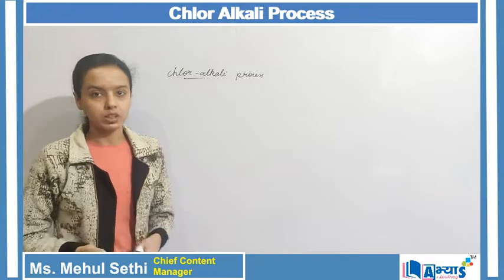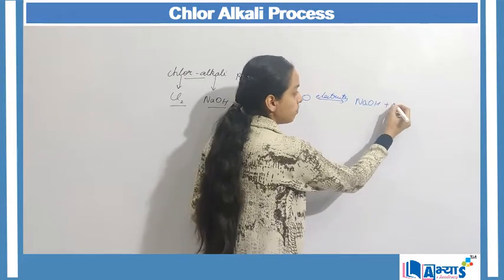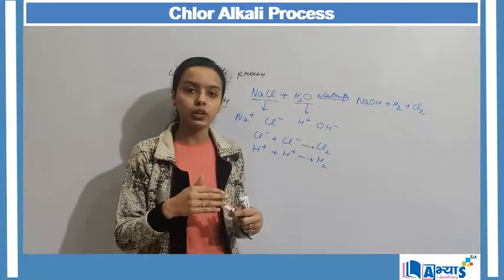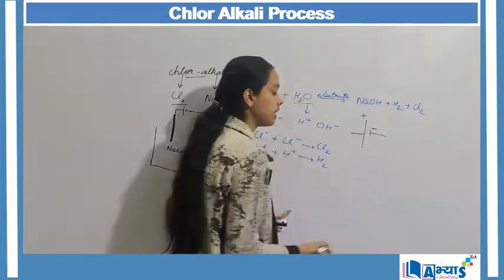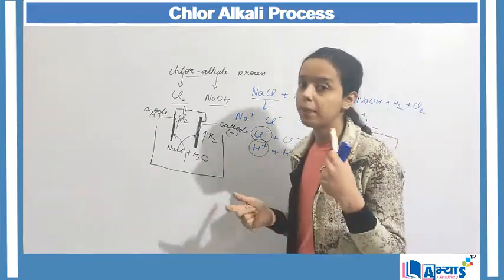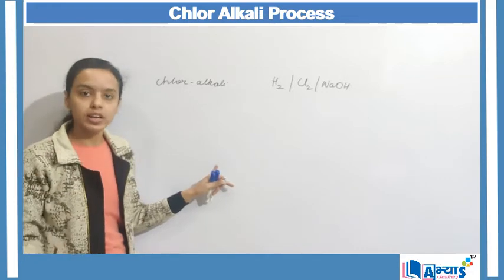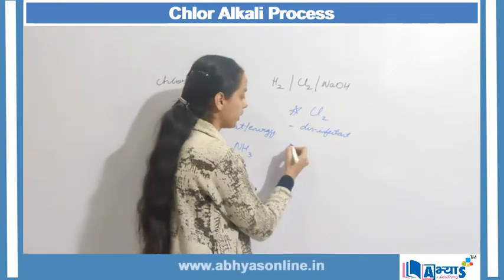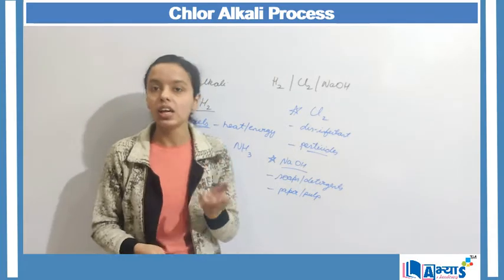Chlor Alkali Process | Chemistry | Acids Bases Salts | Ms. Mehul Sethi | Abhyas | abhyasonline.in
Chlor-alkali process:
When electricity is passed through an aqueous solution of sodium chloride, it decomposes to form sodium hydroxide, chlorine gas and hydrogen gas.
•    When electricity is passed through the solution of sodium chloride, it splits up into sodium ions and chloride ion.
•    Sodium ion combines with the hydroxyl ion of water to form sodium hydroxide.
•    Chloride ions lose electron at anode and form chlorine atom.
•    Two chlorine atoms combine to form a chlorine molecule.
Uses of the by-products of the chlor-alkali process:
•    Used for making fuels
•    Used for making ammonia, which is further used for making fertilizers.
•    It is used for making margarine.
•    It is a very good disinfecting agent. Thus, it is used for treating drinking water and water in swimming pools.
•    It is used for making poly vinyl chloride (PVC) which is a very important plastic.
•    It is used for making pesticides
.    Used for degreasing metals.
•    Used for preparing soaps and detergents.

•    Used for making paper.
.    Used for making artificial fibres.